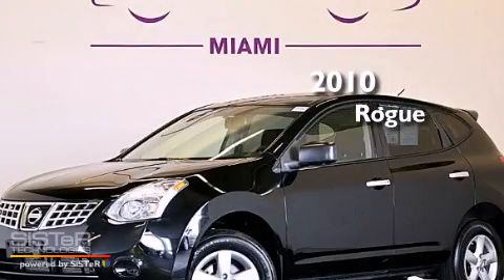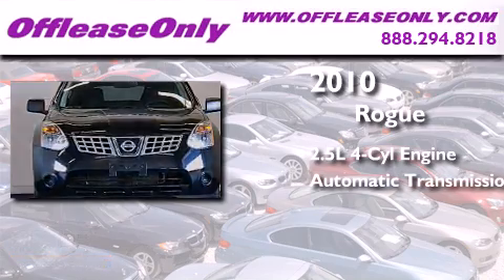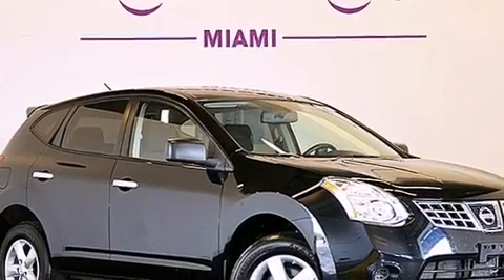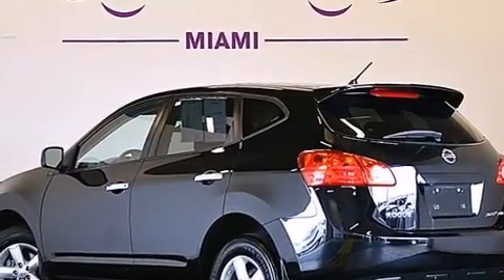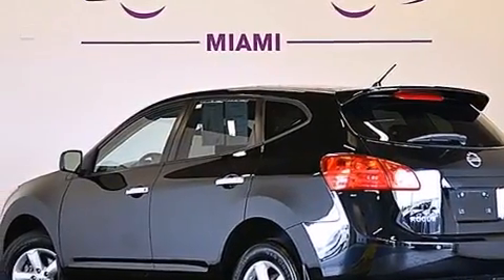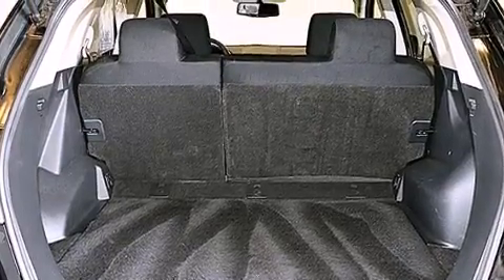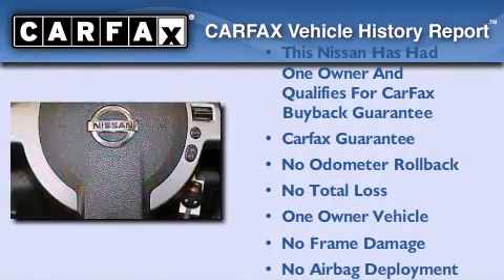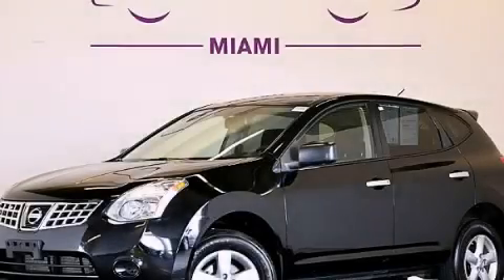2010 Nissan Rogue Miami Fl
We have been honored to serve the Miami FL area , we promise that your experience at our dealership will exceed your expectations ! Year : 2010 Make : Nissan Model : Rogue Engine : Gas I4 2.5L/ Trans . : Automatic Exterior : Wicked Black Miles : 38,729 Interior : Black Stock : 49011 OffLeaseOnly Miami 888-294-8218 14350 NW 56th Ct.